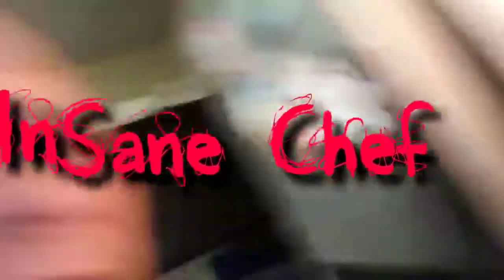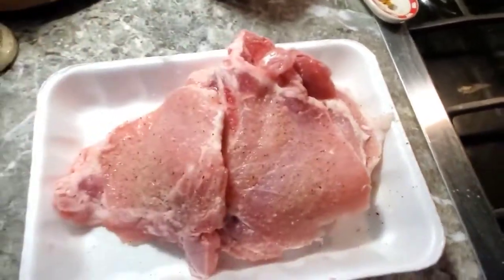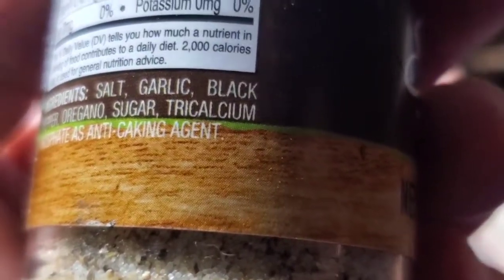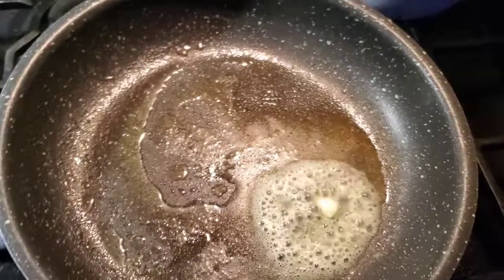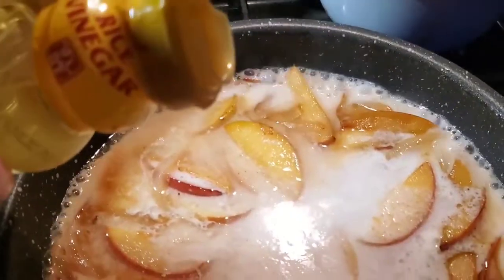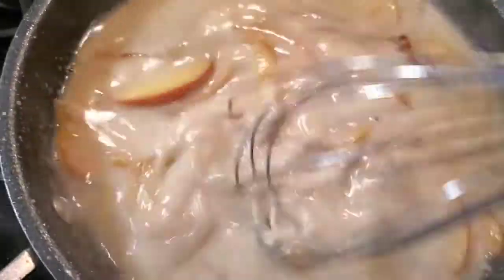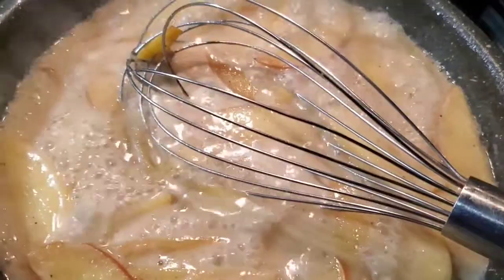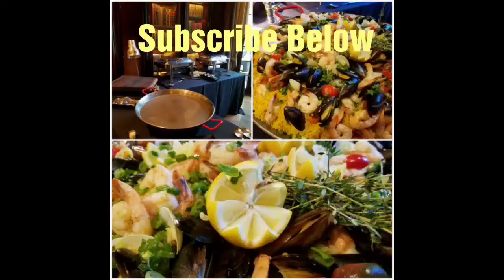Fall Pork Chops with the all New Nephew Ben's Long Grain Rice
This is an extremely easy recipe to make and quite tasty!